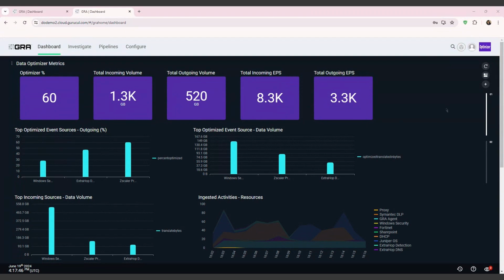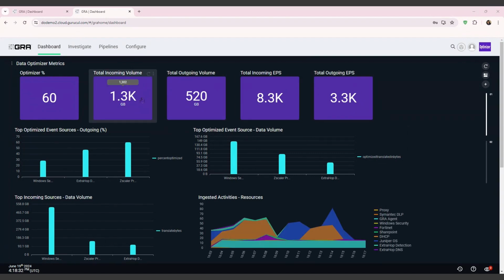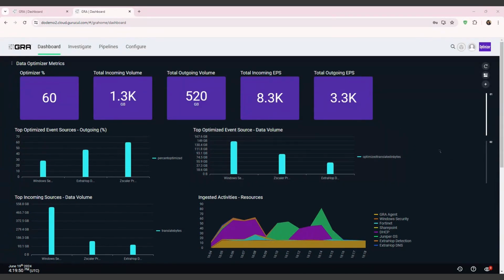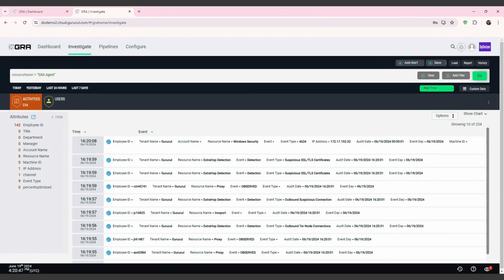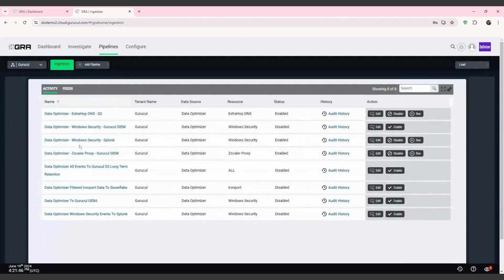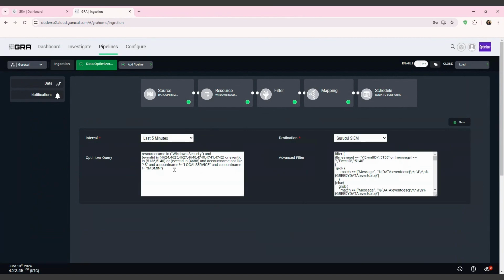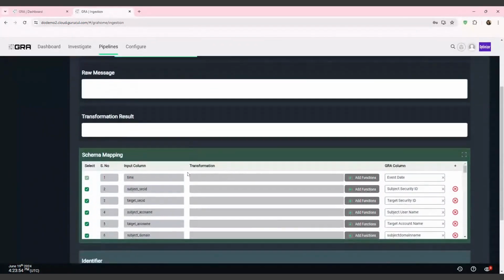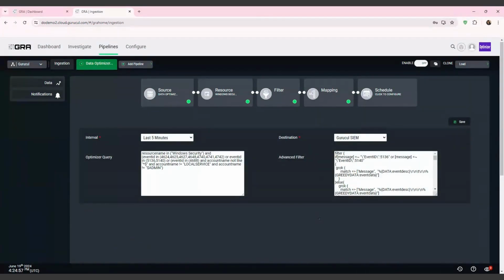REVEAL Demo: Data Optimizer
See first-hand how the Gurucul Data Optimizer reduces at least 40% of your data ingestion costs and can be fine-tuned even further for drastic overall cost savings.